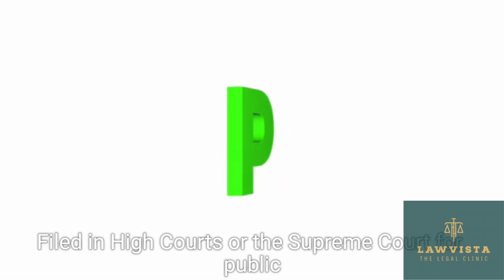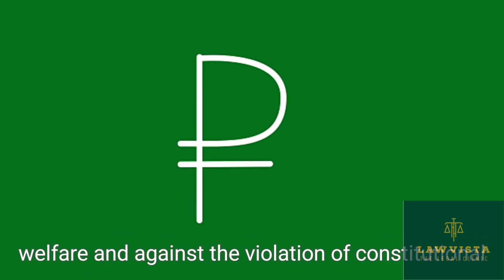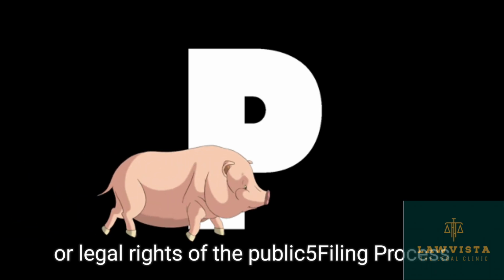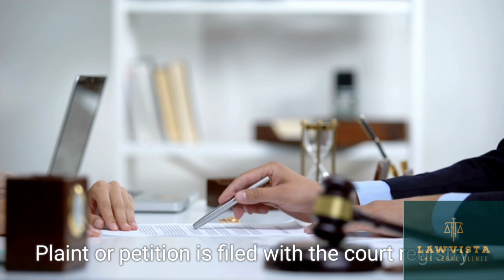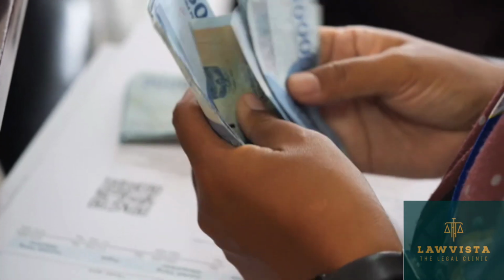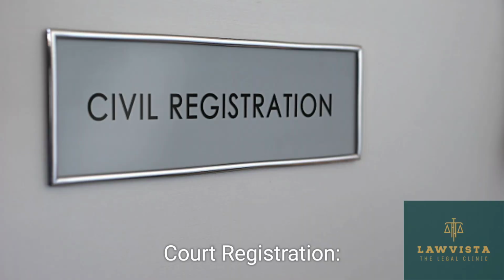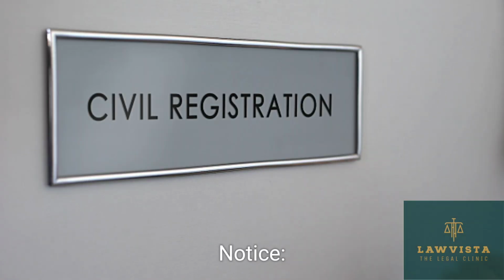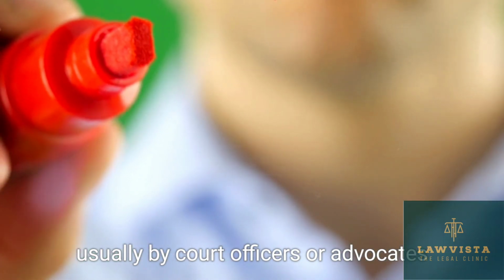Civil suits-4#legal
The video discusses the types of civil cases in India.